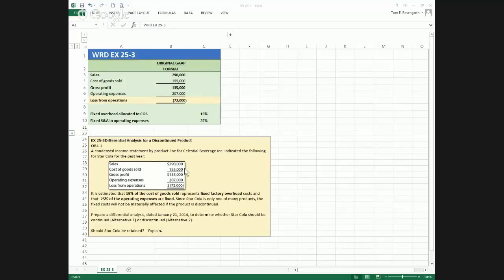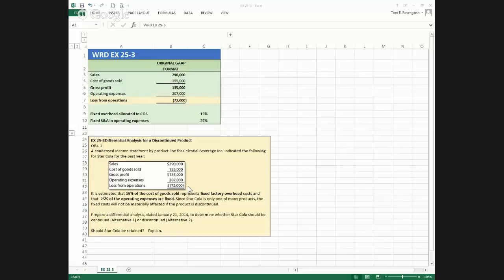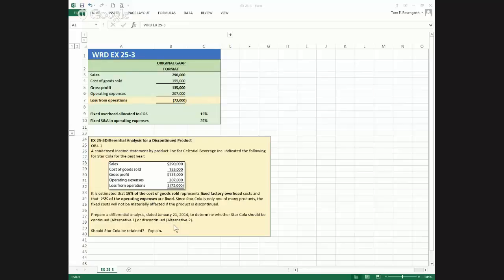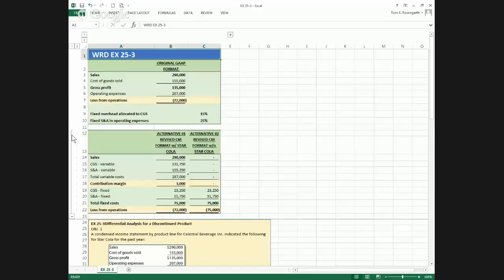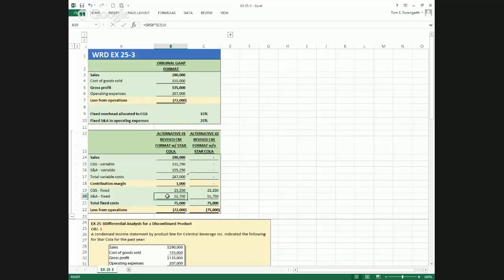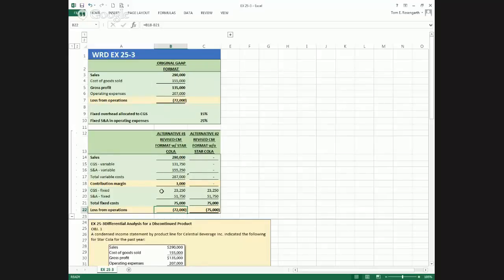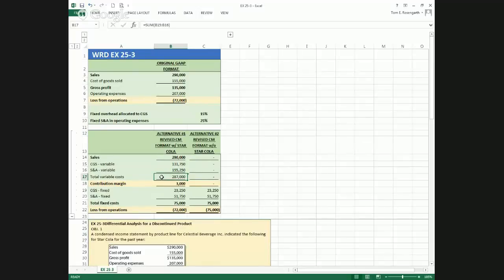BUS 202 WRD 25 Differential Analysis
This Google Hangout describes the principal tenets of the variety of topics under 'differential analysis". ... ESSENTIALLY

Costs are RELEVANT to a decision IF they CHANGE because the change increases or decrease income. Costs that DO NOT CHANGE are IRRELEVANT to a decision because they DO NOT increase or decrease income.

Use the CONTRIBUTION MARGIN (cost behavior) format income statement (variable costs vs fixed costs) when dealing with "differential analysis" problems.